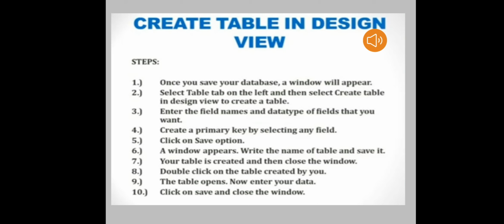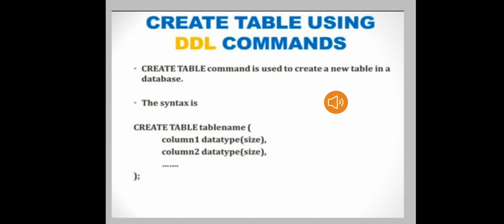Class-X Unit-3 Database Management System Create and Edit Tables using Wizard and SQL command